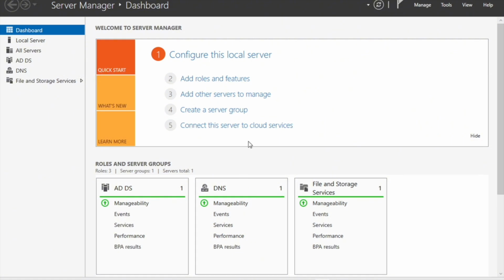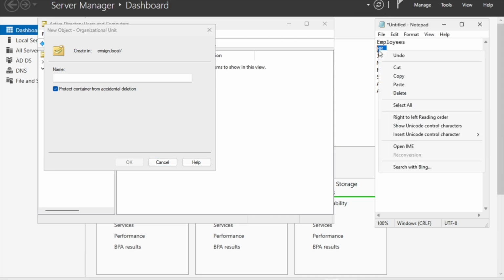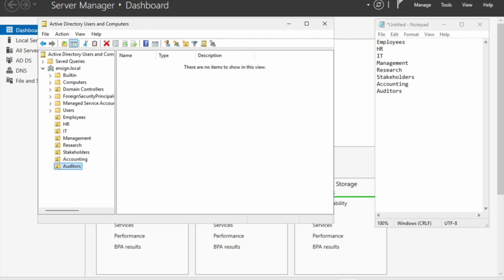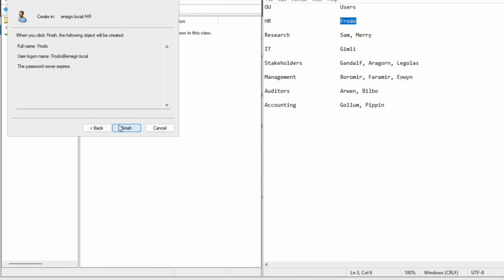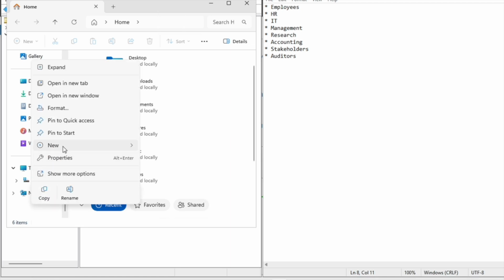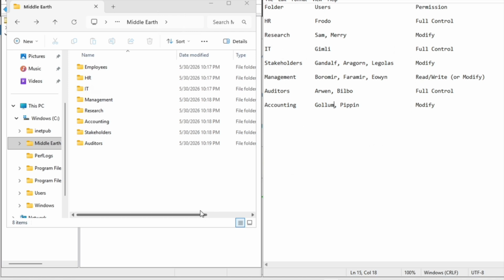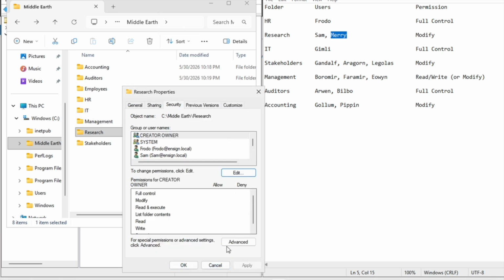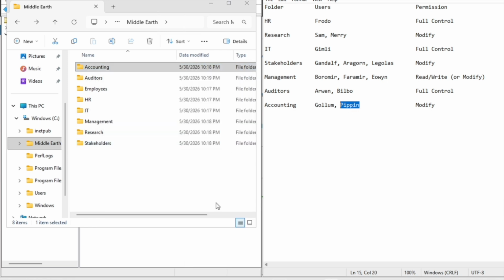Active Directory Explained: How to Create OUs, Users & Set NTFS Permissions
In this video, you’ll learn how to work with Active Directory step by step. We’ll break down how to create Organizational Units (OUs), set up user accounts, and apply NTFS permissions in a simple and practical way.

Whether you’re just starting out in IT or improving your system administration skills, this tutorial will help you understand how Active Directory works in real environments.

By the end of this video, you’ll be able to organize users properly and control access using NTFS like a pro.